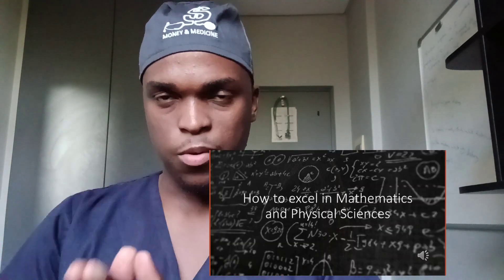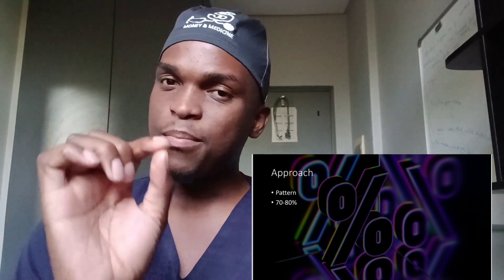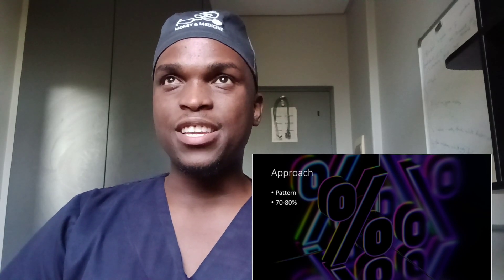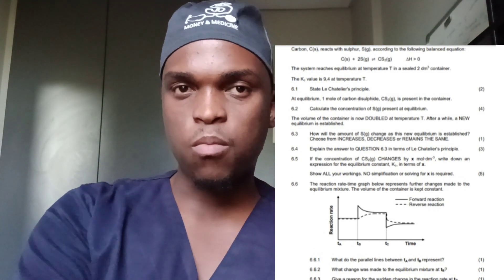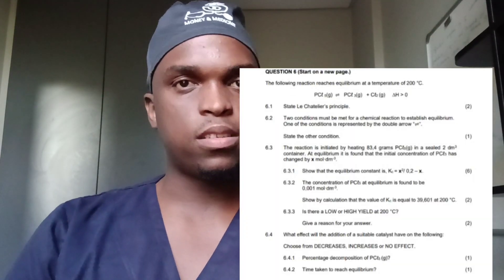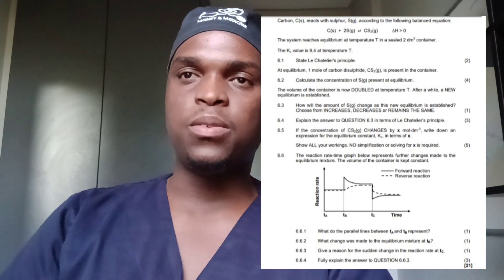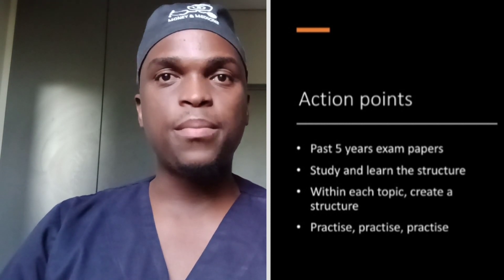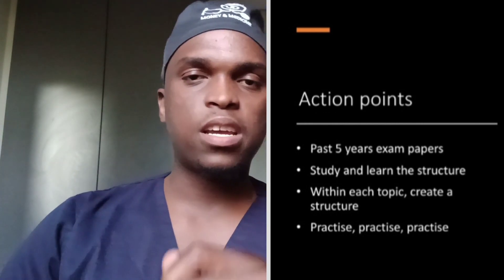How to excel in Mathematics and Physical Sciences | MedTalks